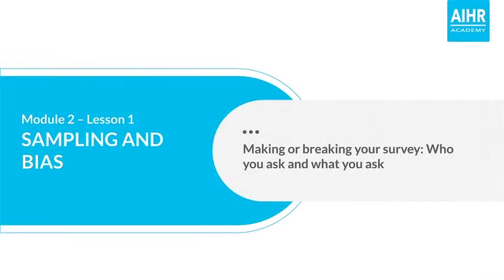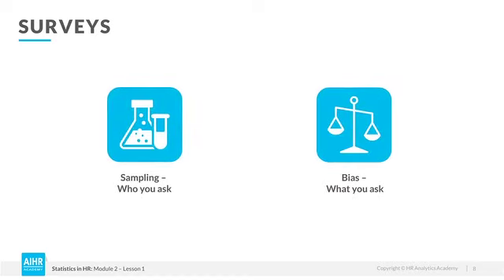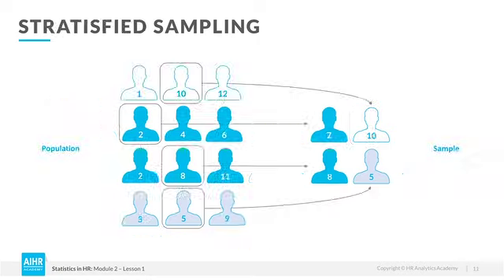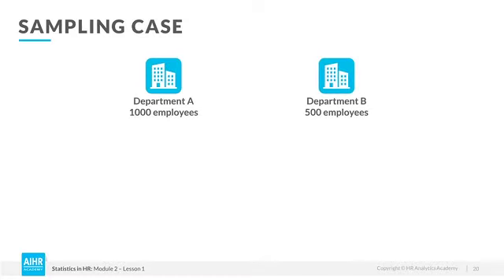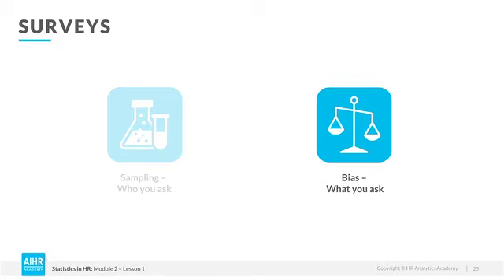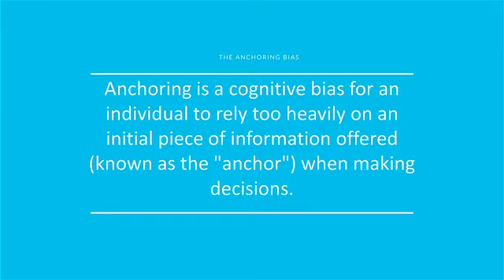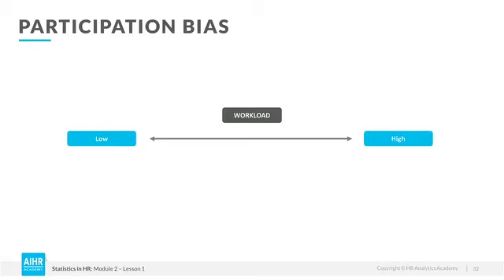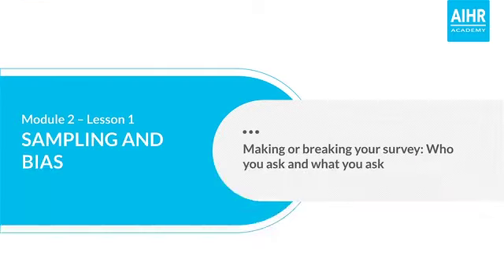Statistics Module 2 Lesson 1 Sampling and Bias